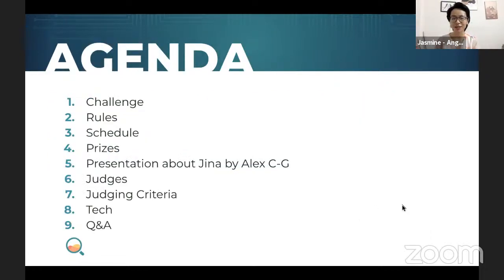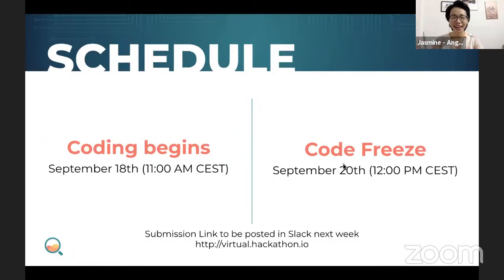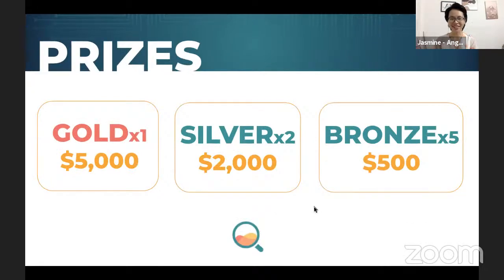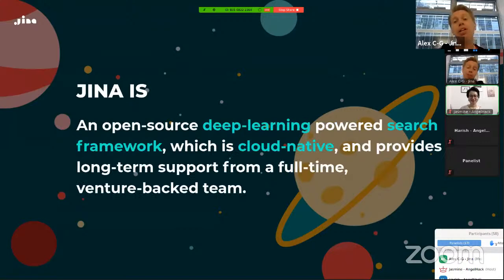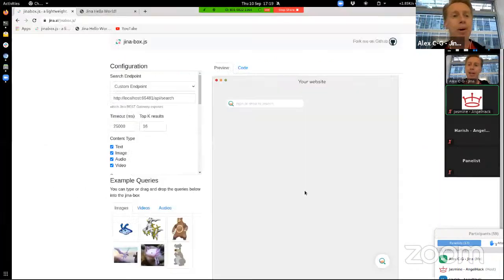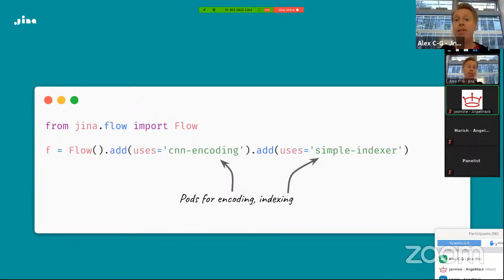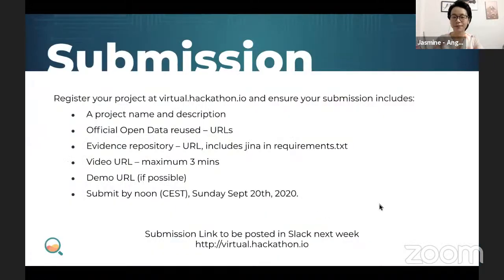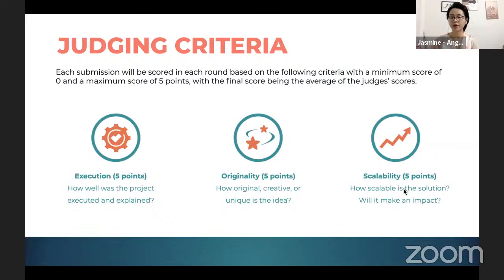Pre-Jina X Virtual Hackathon Webinar | Build Neural Search Solutions & Apps using Jina.ai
This three day virtual hackathon aims to bring together developers, designers and entrepreneurs to solve challenges using Jina, an easier way to do neural search in the cloud.

Join us to test your creativity, network with like minds, and collaborate on real-world solutions incorporating state-of-the-art AI and deep learning technology from Jina.

Sign up and compete to win $11,500 in prizes.

Unleash your curiosity and happy searching!